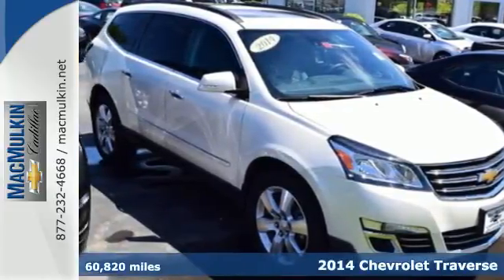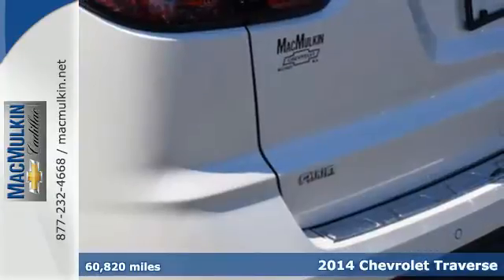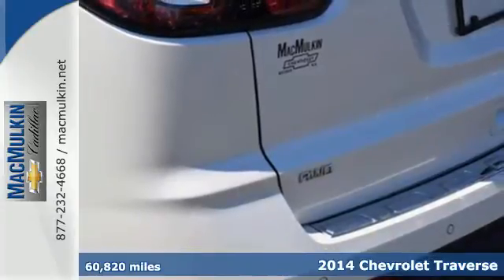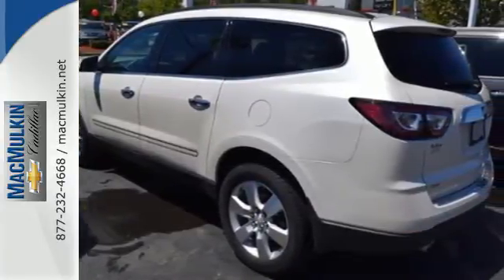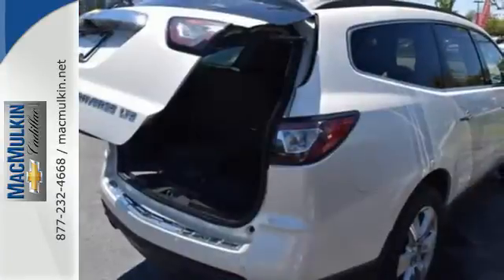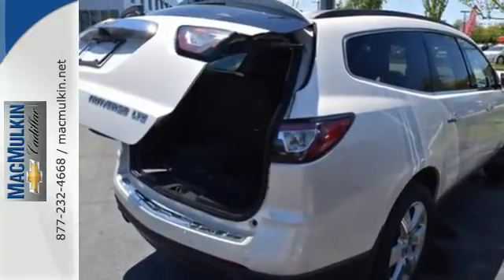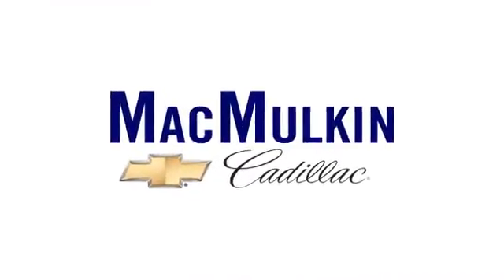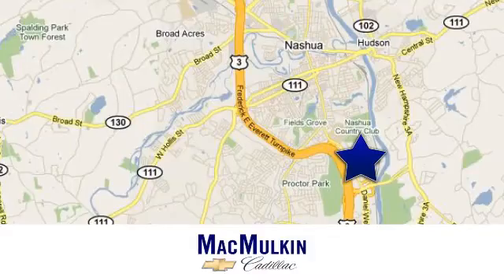2014 Chevrolet Traverse Nashua, NH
Year: 2014
Make: Chevrolet
Model: Traverse
Trim: LTZ
Engine: 3.6L V6
Transmission: Automatic
Color: White
Interior: Ebony
Mileage: 60820
Stock #: T8222A
VIN: 1GNKVJKD1EJ149705
3rd row seats: split-bench, Alloy wheels, Bose Premium 10-Speaker Audio System Feature, CLEAN CAR FAX NO ACCIDENTS, LEATHER, Rear Power Liftgate, RECENT MACMULKIN TRADE IN, REMAINDER OF FACTORY WARRANTY, and SERVICE RECORDS AVAILABLE. Want to stretch your purchasing power? Well take a look at this stunning-looking 2014 Chevrolet Traverse. This outstanding Chevrolet is one of the most sought after used vehicles on the market because it NEVER lets owners down.

Address:
3 Marmon Drive